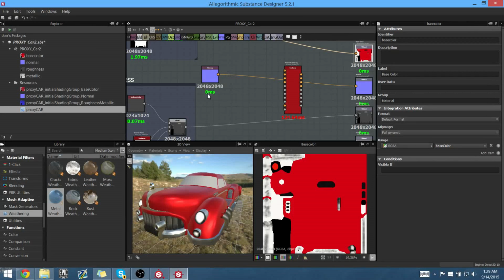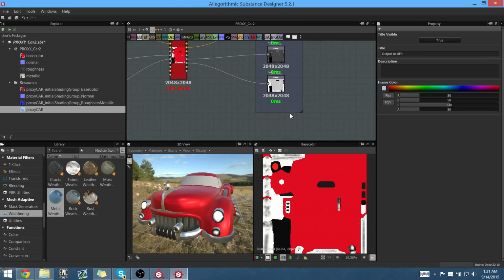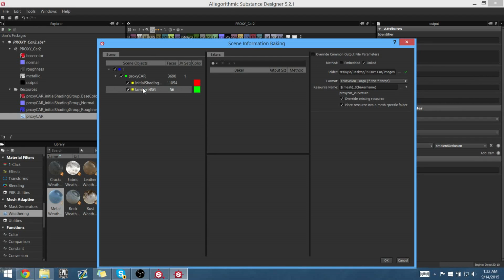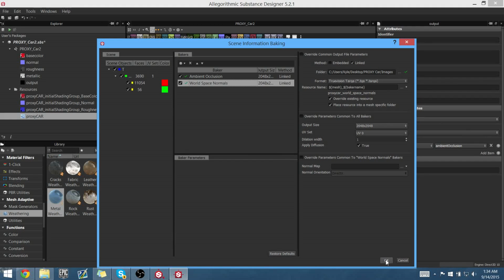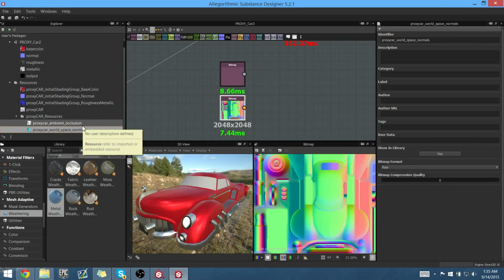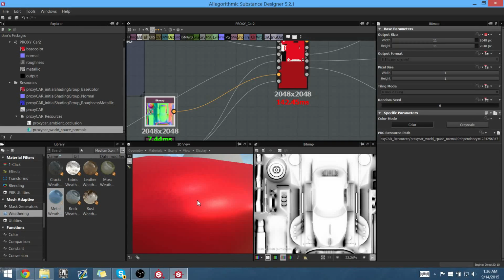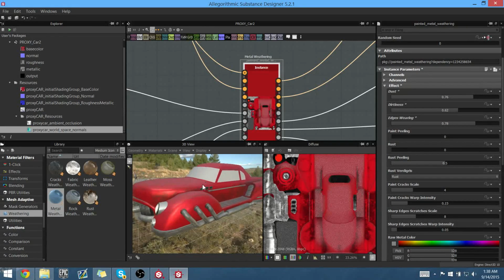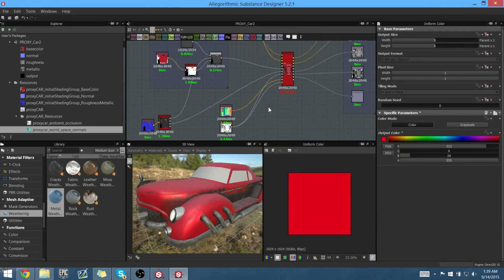Substance Texturing: PROXY Roadster - Generators and Baking Model Information (Part 7)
With the texture maps we have we can start to plug that information into the generator. The generate will need additional maps to work better so we can bake those maps directly from the model in designer.